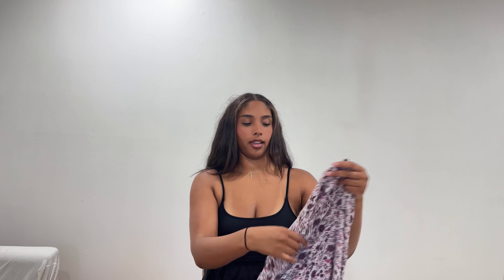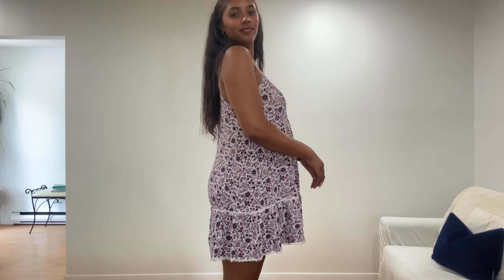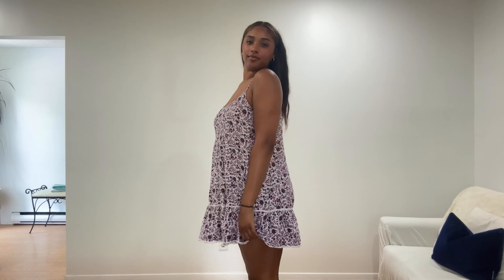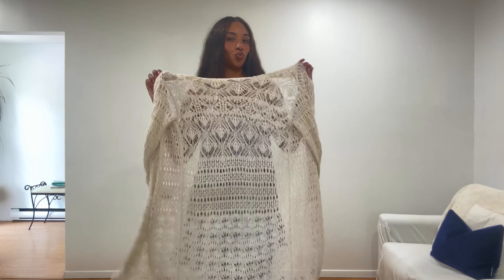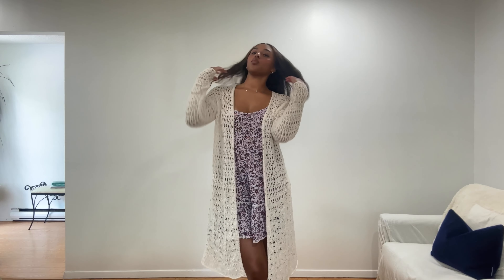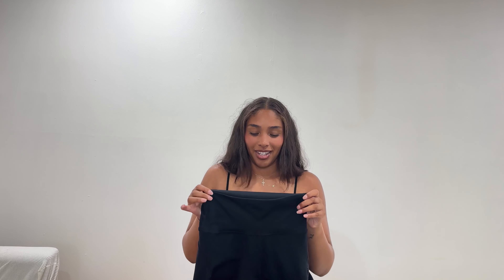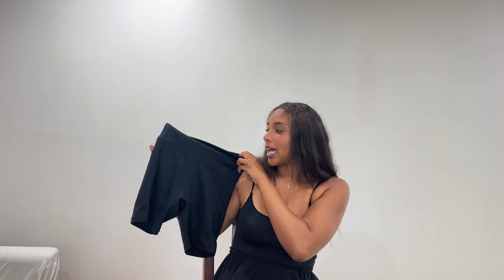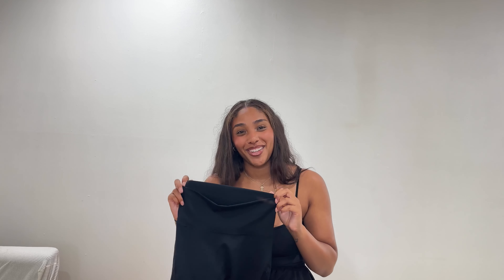AMERICAN EAGLE TRY ON FAVOURITES!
enjoy today's videos luvs
xx shelby